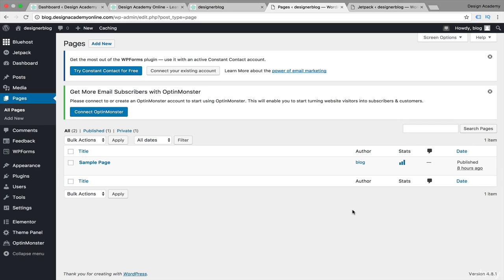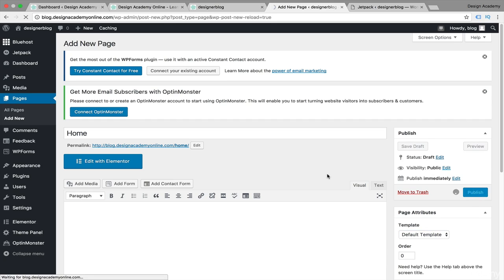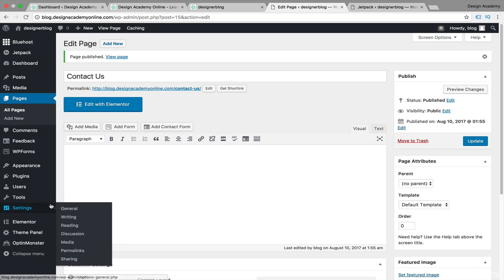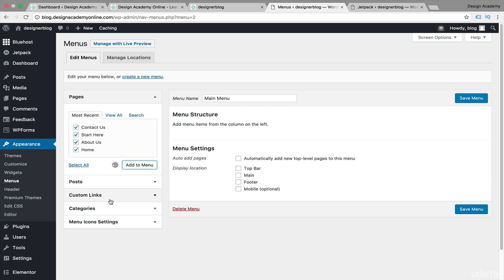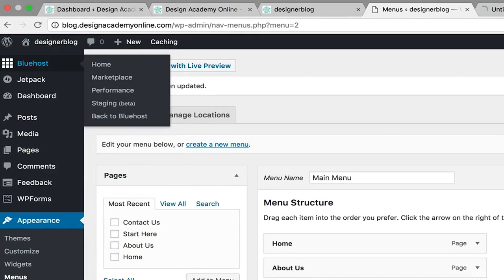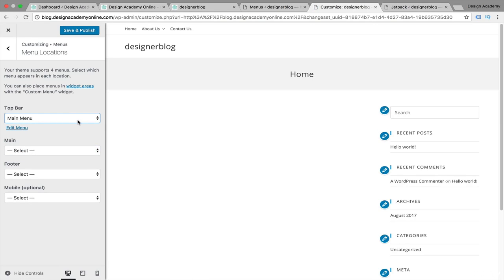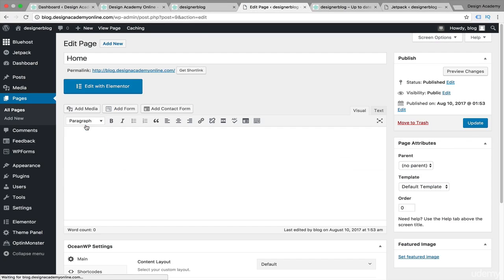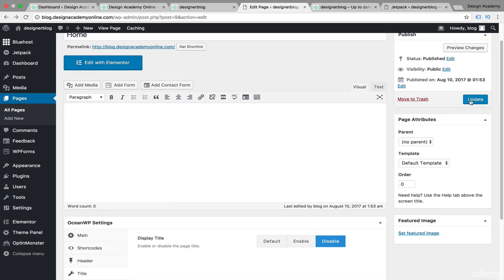How to Creating Wordpress website pages & Menus